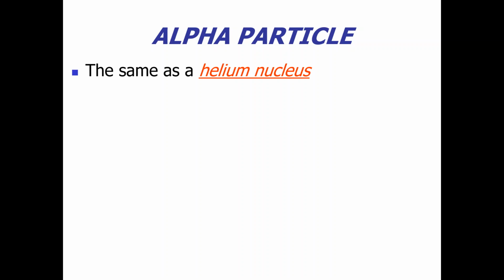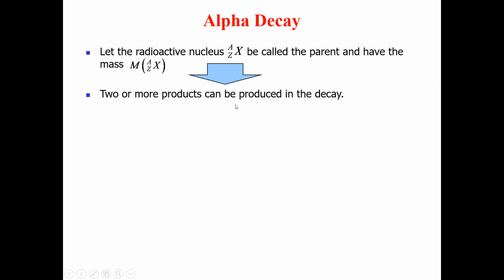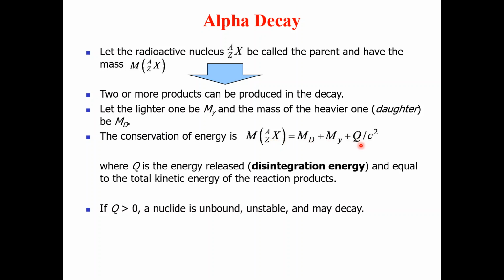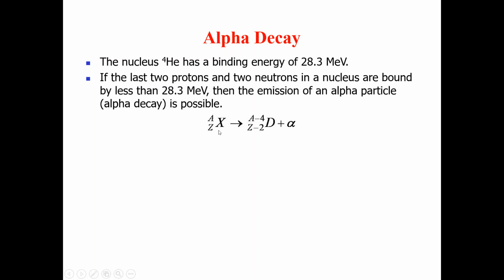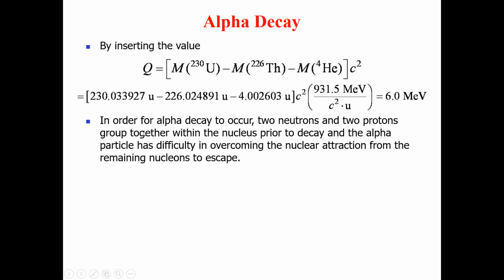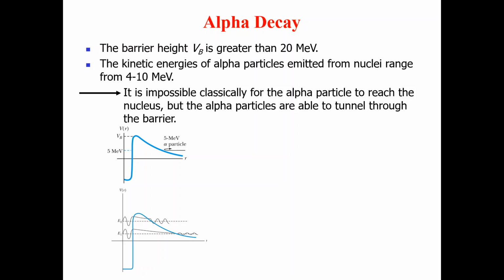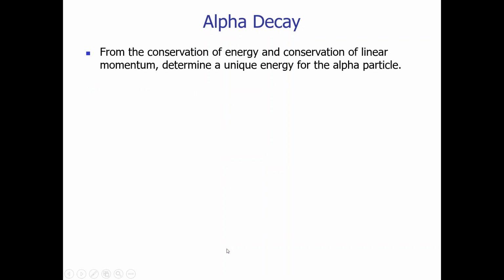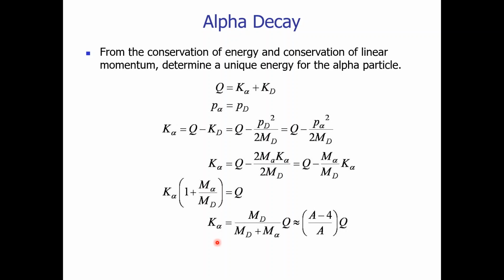Alpha Particles (a)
Nuclear Physics - I, Lecture # 16

 " Nuclear Physics - I " is a special course designed for the BS Physics students focusing on the basics concepts directly or indirectly linked with the nucleus.  In this lecture, the students will learn about: